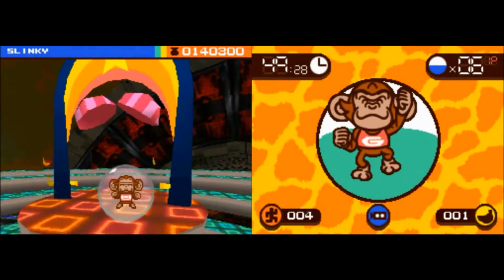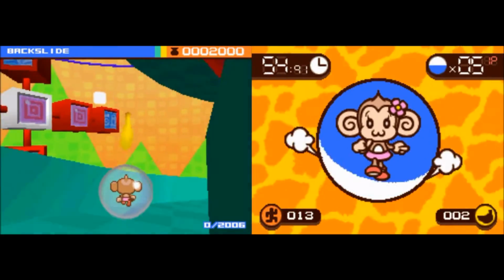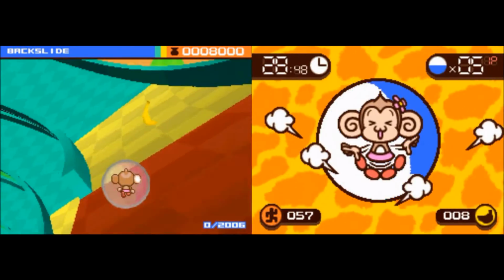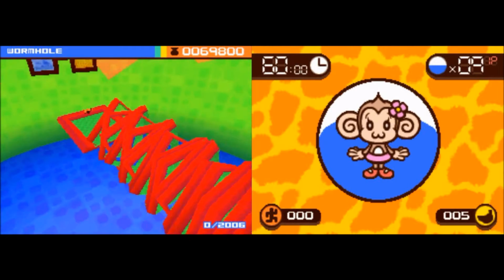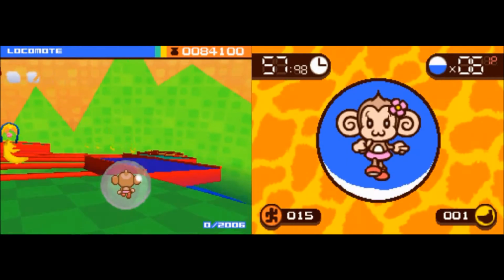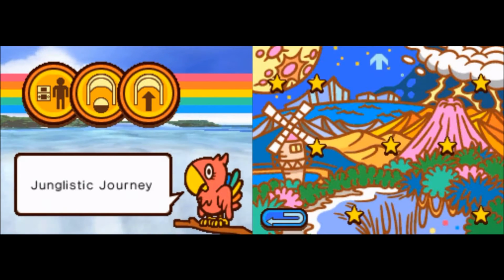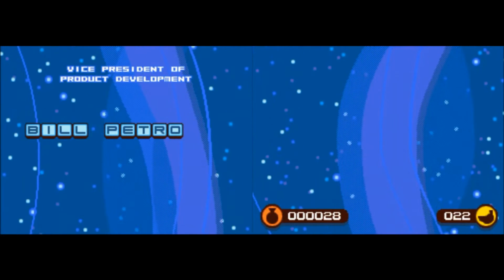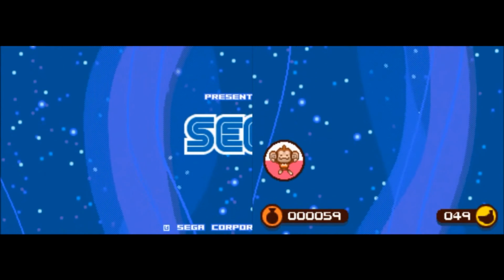Let's Play Super Monkey Ball: Touch & Roll - Part 4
Zero G Station (World 10)
Studio One (World 11)
Mesh Mosh (World 12)
Credits